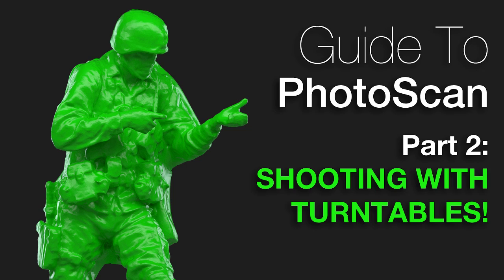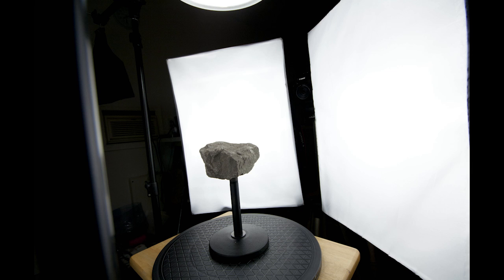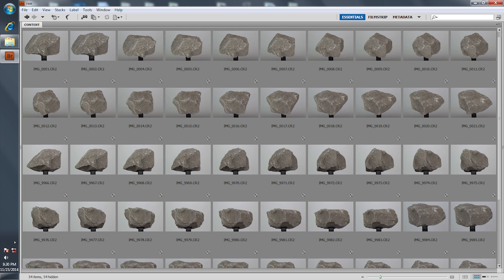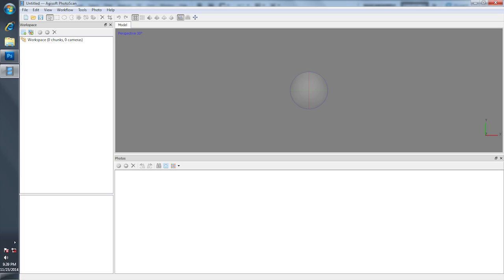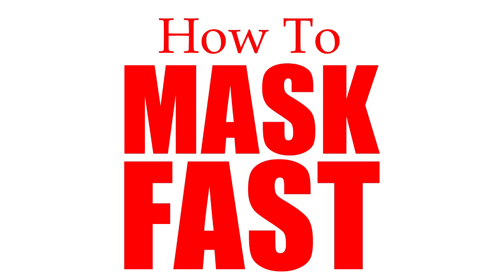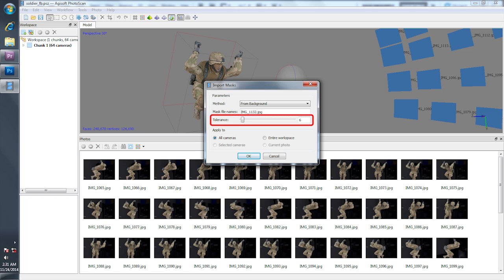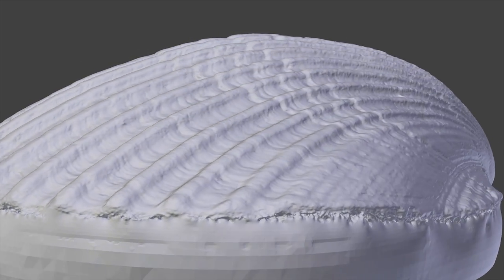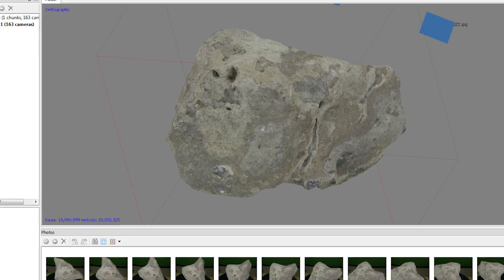PhotoScan Guide Part 2: Turntable Tutorial!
Part 2 of our PhotoScan guide focuses on scanning objects with a turntable!

We're using Agisoft PhotoScan in this tutorial, but these principals apply to photogrammetry software in general.

Visit our Facebook page for high resolution, textured renders of the scans featured in this video!

Or!